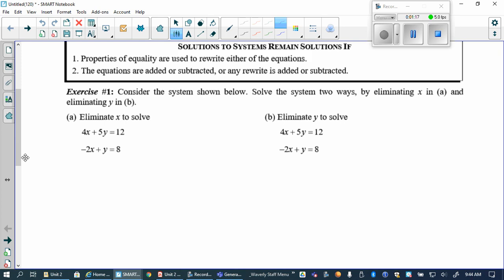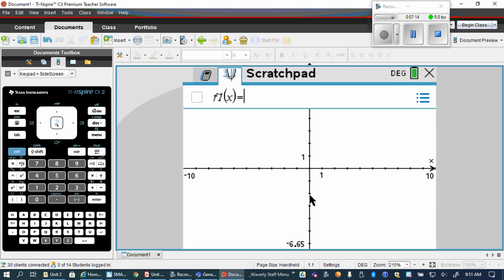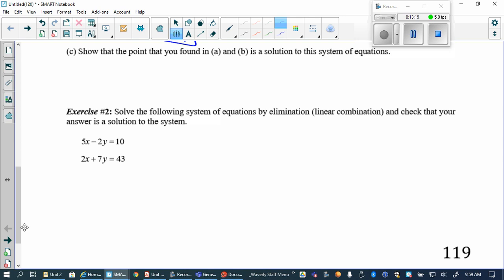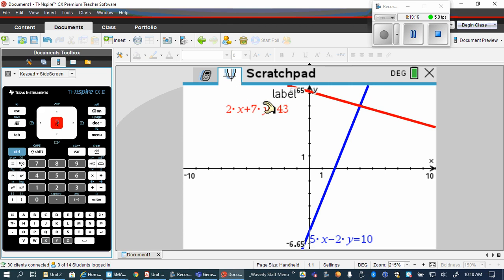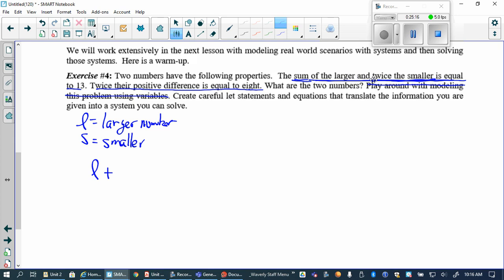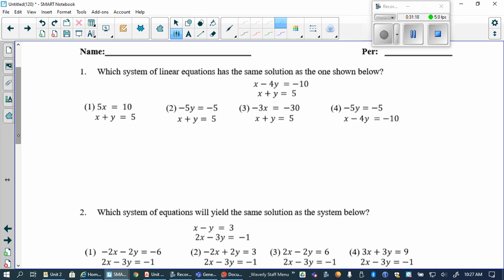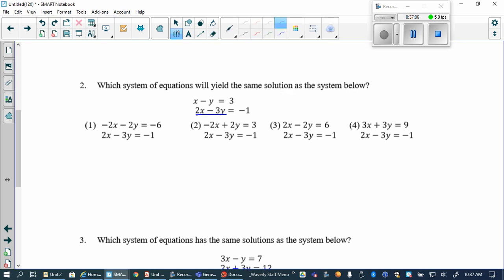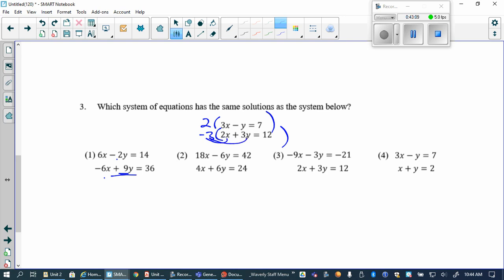Alg 05 04 Video